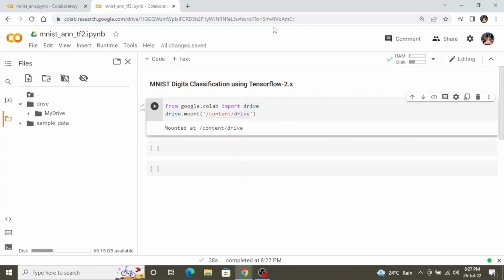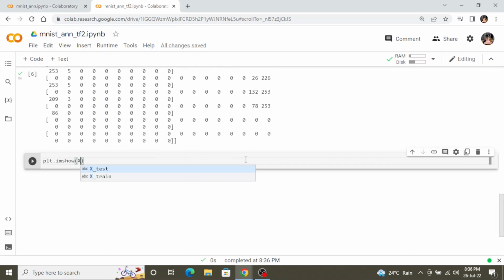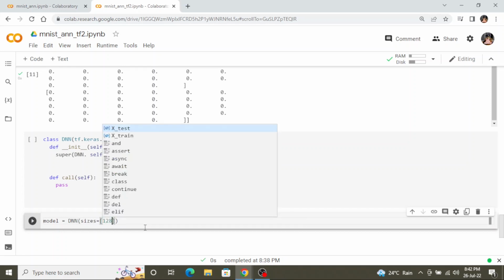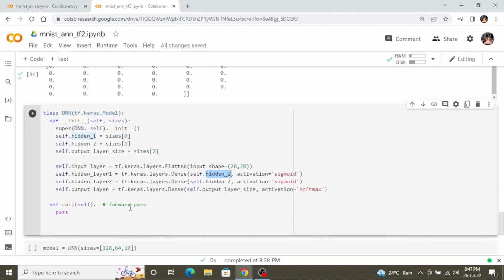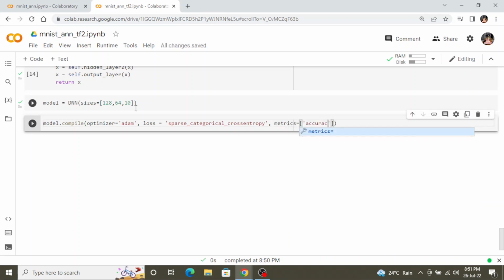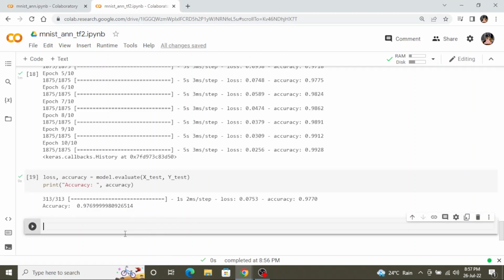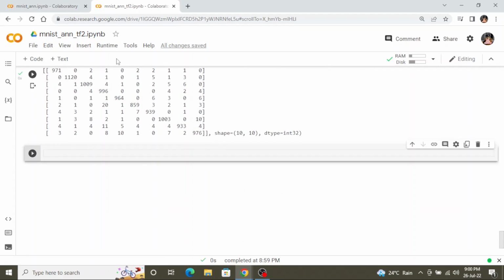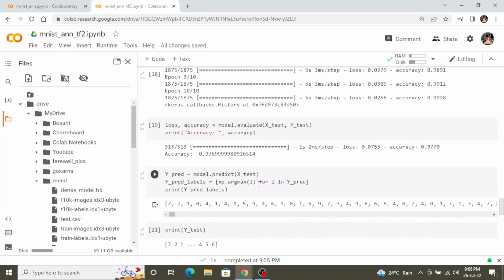MNIST Classification: Hands-on Project in Tensorflow 2.8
In this video, we built a neural network in Tensorflow 2.8 for solving the MNIST classification problem. In our previous video, we have done the same using Numpy.

Timeline:
00:00 - Introduction
00:38 - Importing libraries
01:08 - Loading MNIST data from tf
03:04 - Visualizing the images
04:25 - Building the network in TF
10:16 - Forward pass in TF
12:25 - Compiling the model
14:30 - Training the model
16:00 - Evaluating the model
16:35 - Confusion matrix
19:38 - Saving weights
21:00 - Loading weights